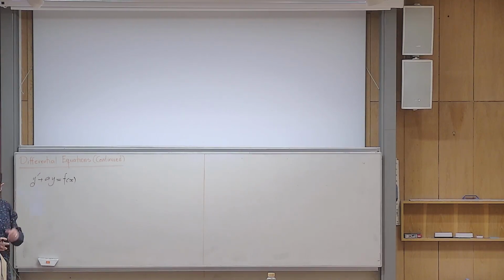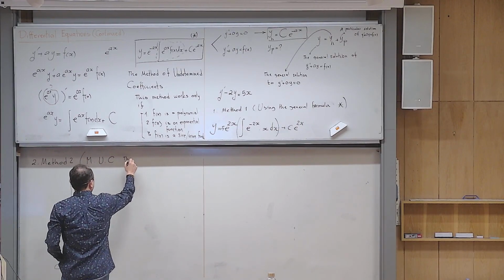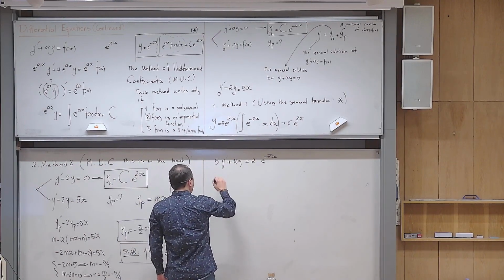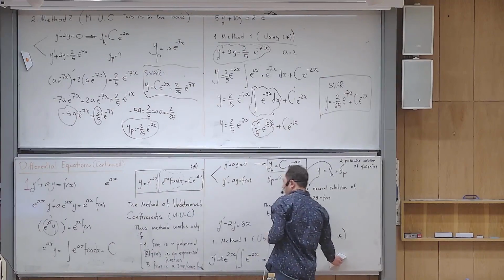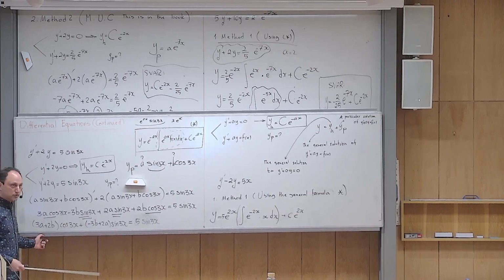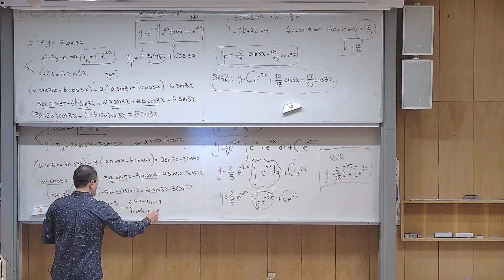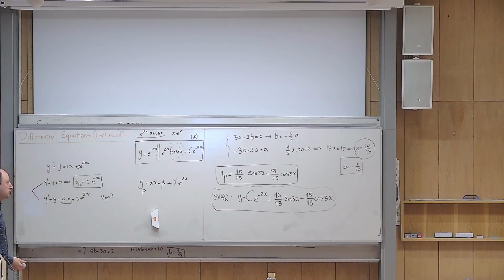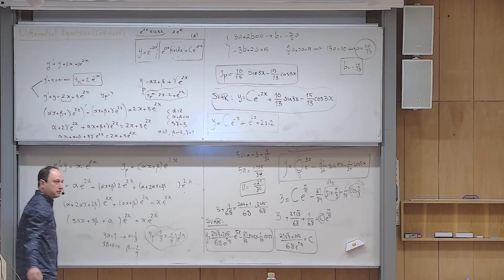Matematik 5, Differential Equations, Part 2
In this video, I continue our discussion on differential equations.